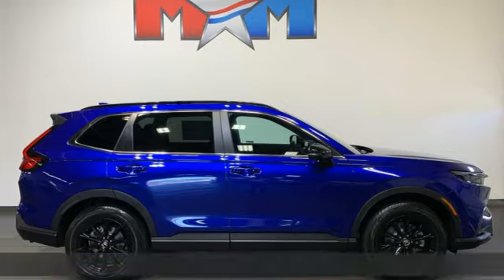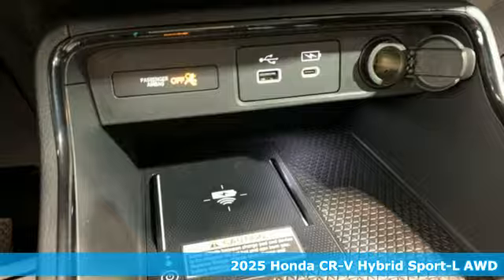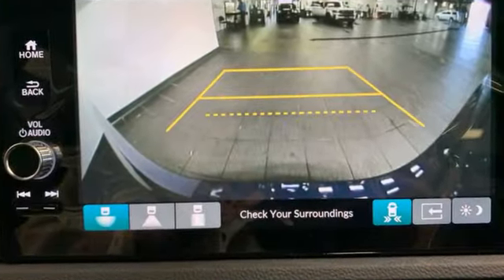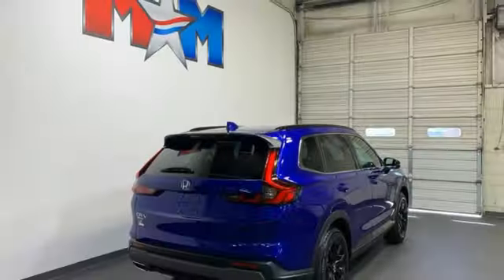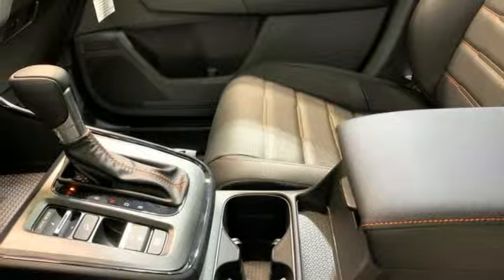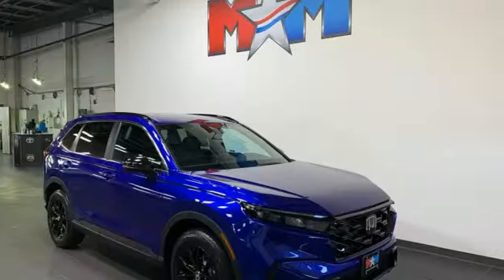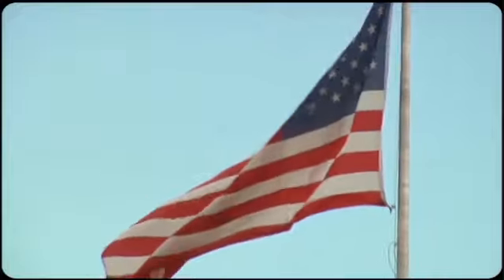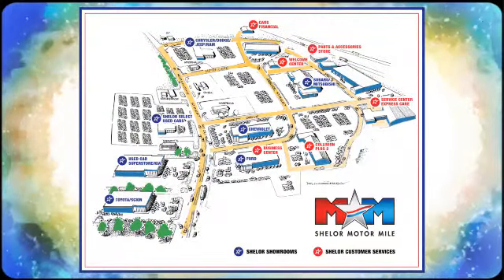New 2025 Honda CR-V Hybrid Christiansburg VA Blacksburg, VA HH250216 - SOLD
Year: 2025
Make: Honda
Model: CR-V Hybrid
Trim: Sport Utility
Engine: 2.0L 4 Cylinder Engine
Transmission: CVT Transmission
Color: Still Night Pearl
Interior: Black
Stock #: HH250216
VIN: 5J6RS6H89SL020709